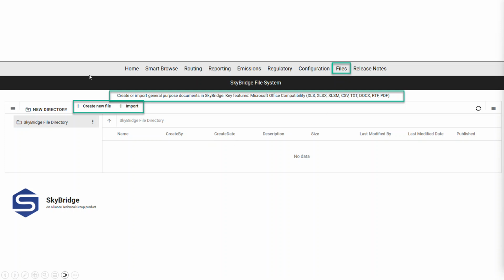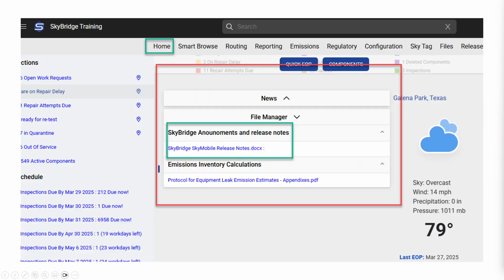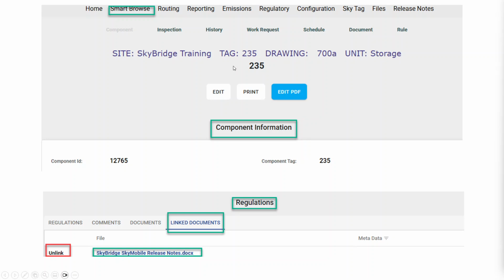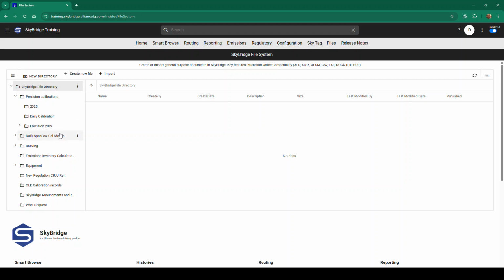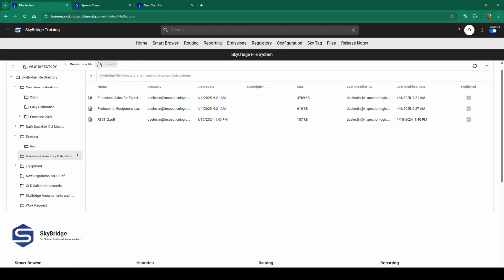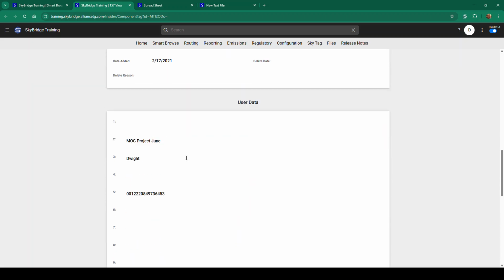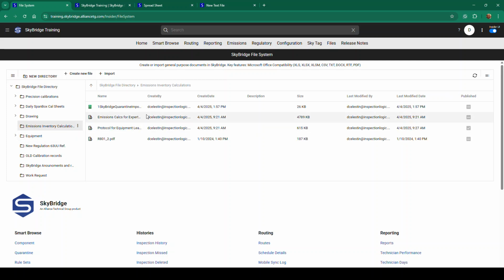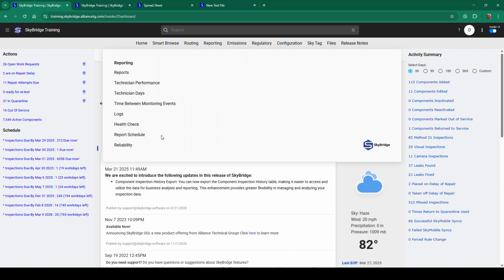SkyBridge Mini Lesson SkyBridge File Manager